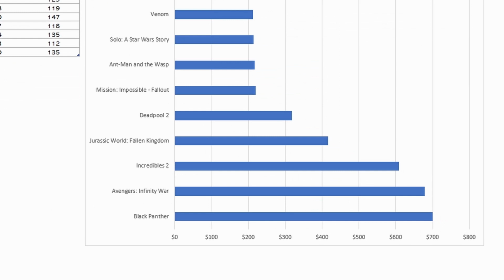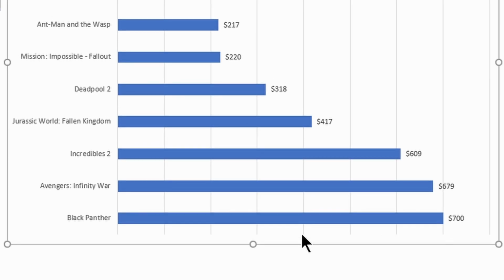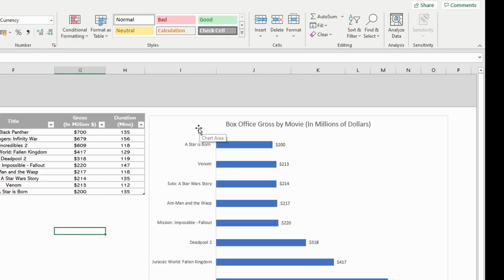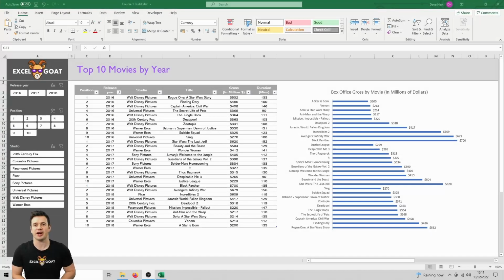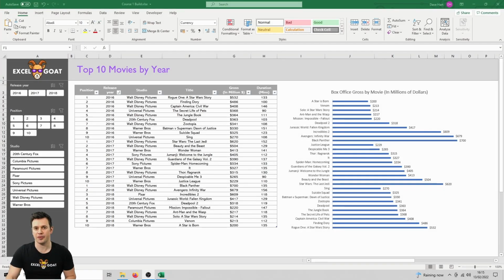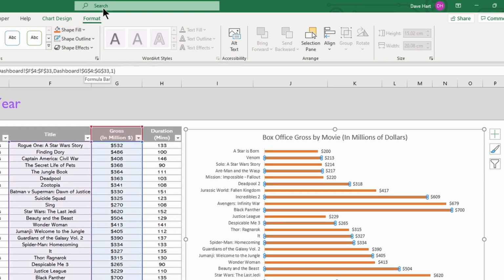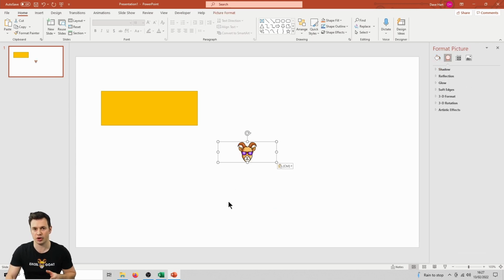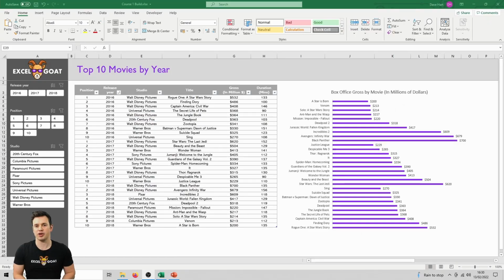Lesson 18 - Show Excel your TRUE colours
When presenting information in Excel. it's massively important to consider your audience and what their brain may have to process to properly interpret your data. Anything you can do to reduce complexity and put the answer at people's fingertips is a huge step forward. Furthermore, to keep your audience on side, using a consistent graph format and colour scheme is key and it's not always easy to to find the exact colours you want. We are going to get creative in this lesson and use a little known technique in PowerPoint to ensure our colour choices are perfect.